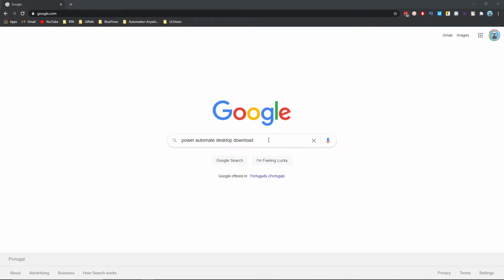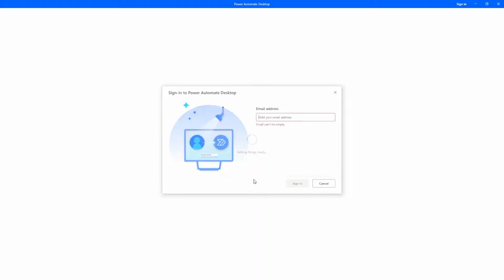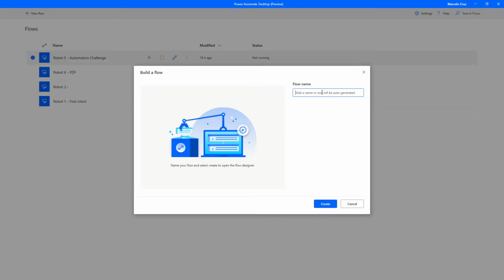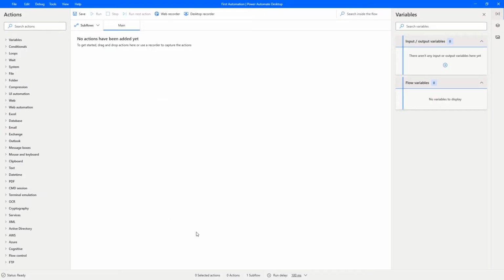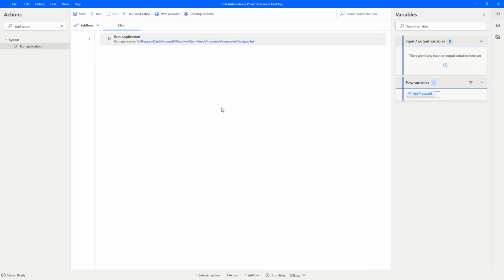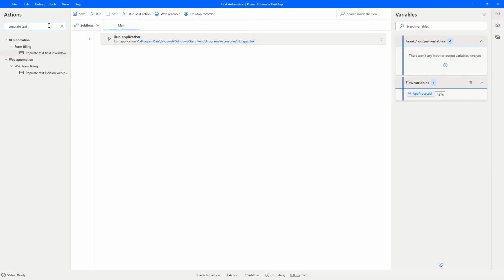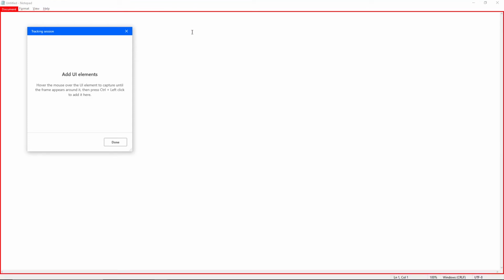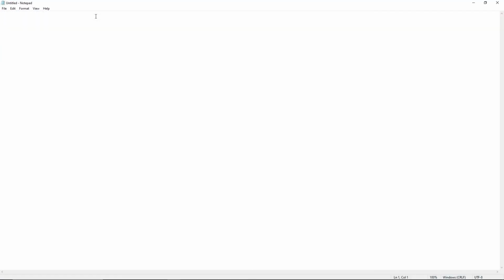Install and create RPA automation with POWER AUTOMATE DESKTOP 🤖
Recently, Microsoft left available their RPA tool Power Automate Desktop for all Windows 10 users! In this video, we will learn how to install it and create a simple automate that will open the Notepad and type "Hello World!" on it.